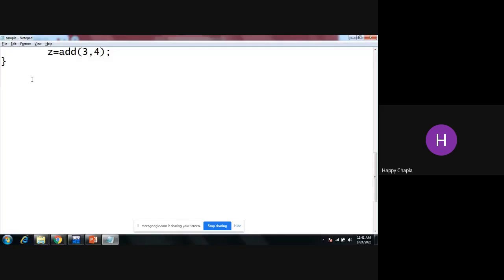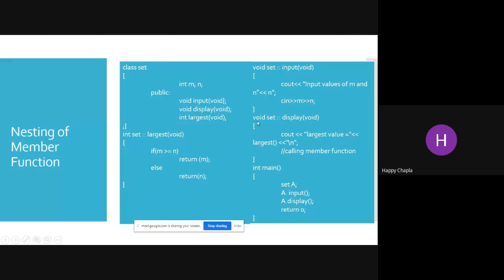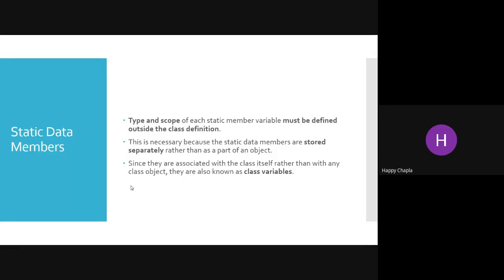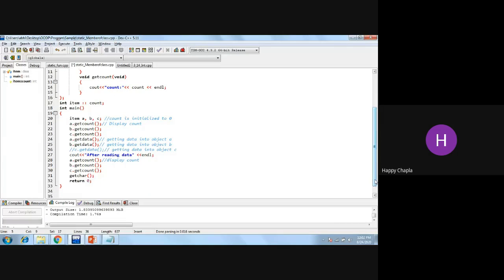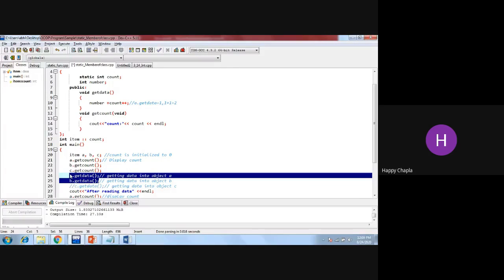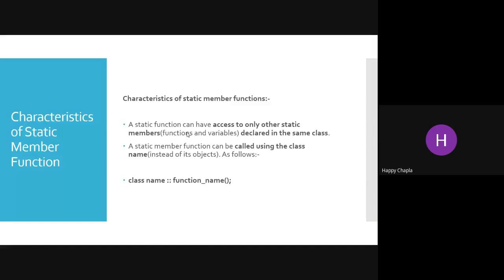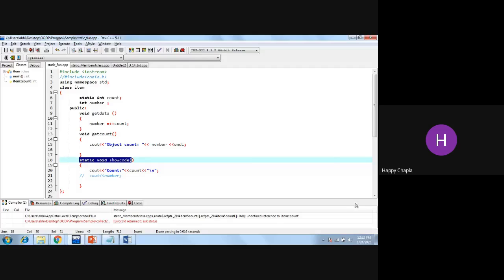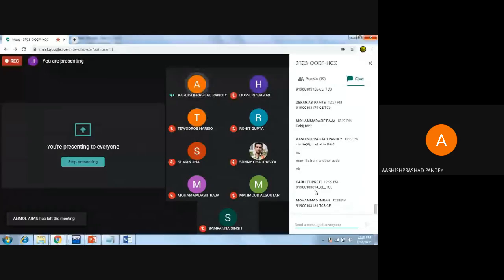3TC3_OODP_Static Data Member and Function_HCC_24-08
Static Data Member of Class and Static Member Function of Class with characteristic.